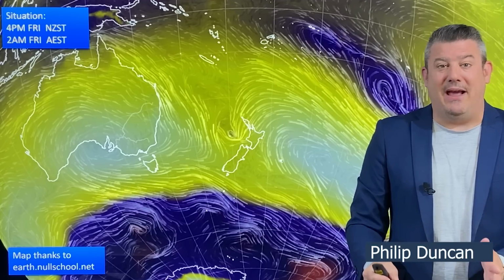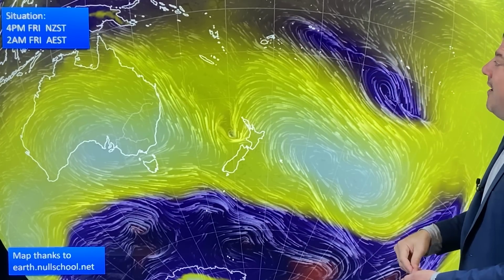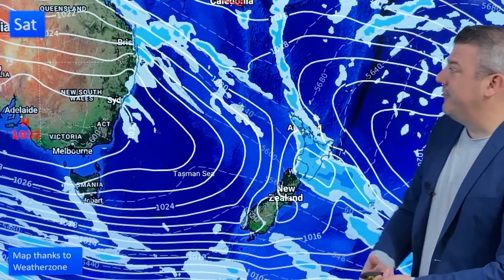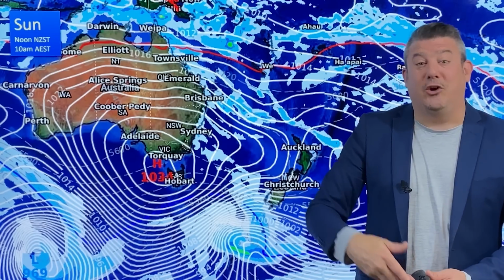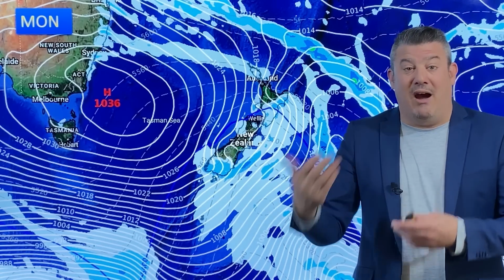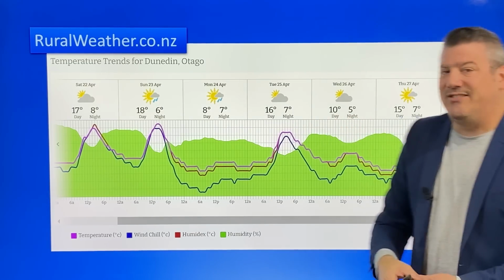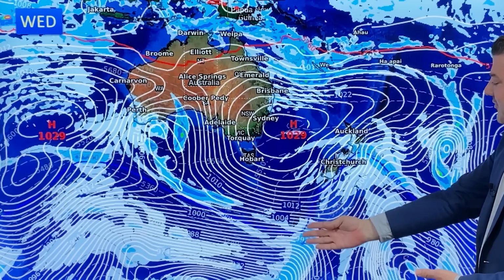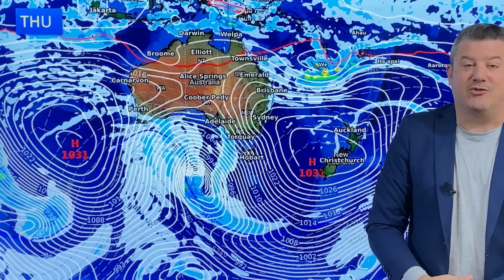Cold blast for NZ on Monday, more unsettled weather next week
Heavy rain for Friday and Saturday will cross through central NZ ahead of a nationwide cold blast on Monday.  Temperatures will take a hit nationwide next week with another cold, windier, surge on Wednesday too. However NZ may not be finished just yet with sub-tropical weather… we may have another low forming north of NZ late next week worth keeping an eye on (not a storm or severe at this stage - but might bring more milder-than-usual weather to NZ if it does form and track southwards).

In Australia high pressure is the dominant force but plenty of showers in the east from Sydney to Brisbane to Cairns and northwards - this remains next week too. Perth has a colder, windier, southerly change next week.

The Tropics has low pressure from Samoa to the Cook Islands - but this low pressure zone will weaken in the days ahead.

Have a great weekend - see you again on Monday!